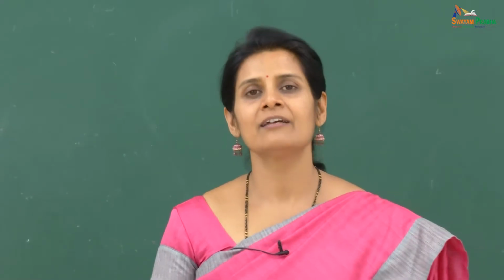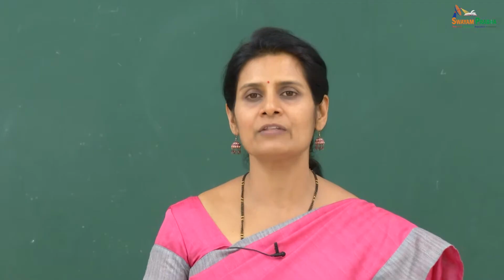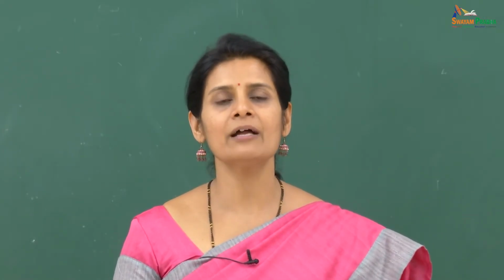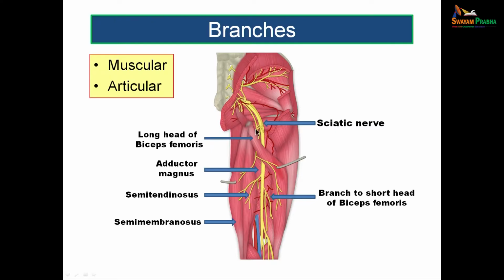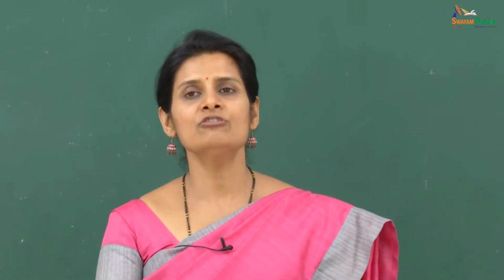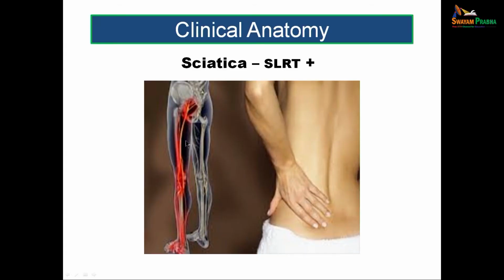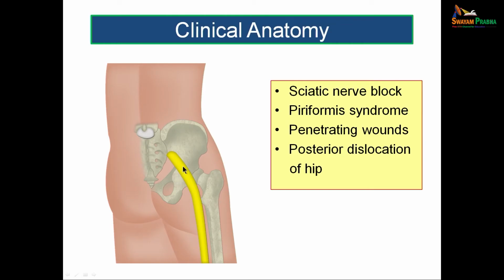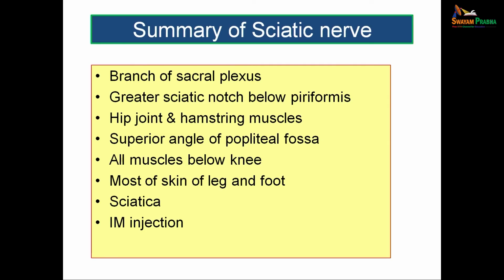Sciatic nerve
Subject :
Course Name :